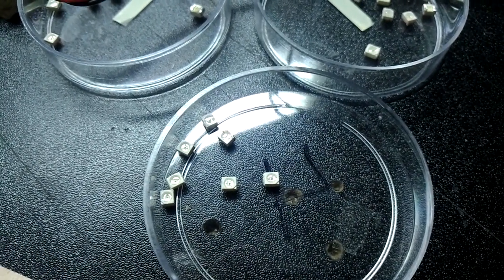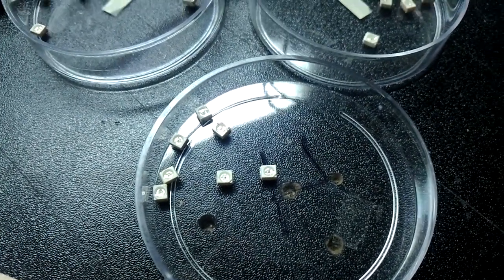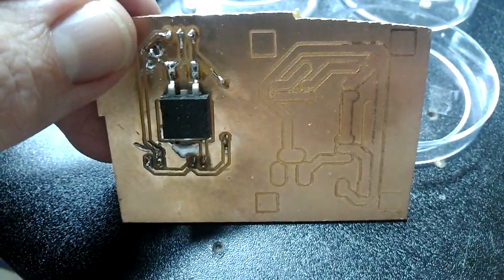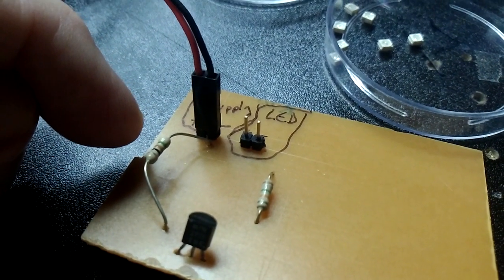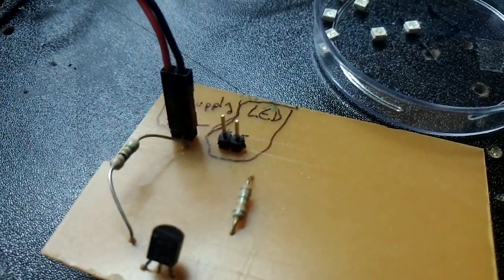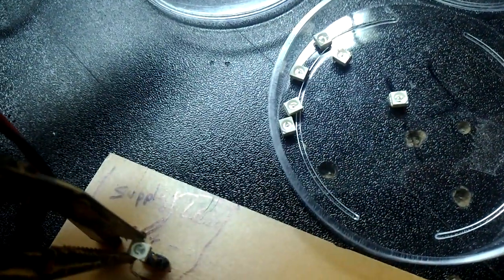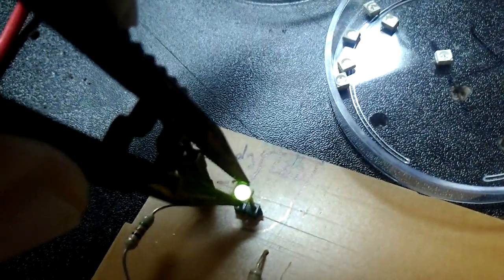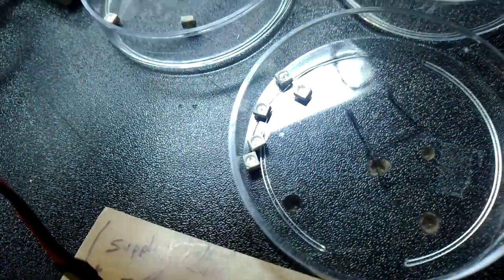Sorting LEDs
Using a prototype of a constant current driver configured to limit current to 10mA, I am able to quickly test a bunch of smd LEDs and sort them by color.